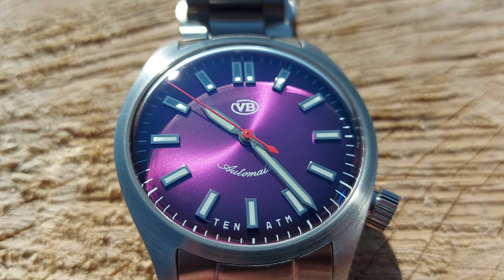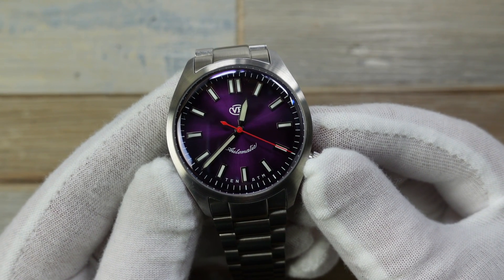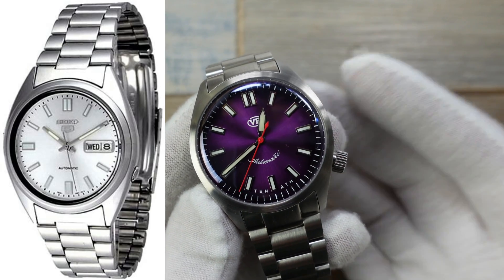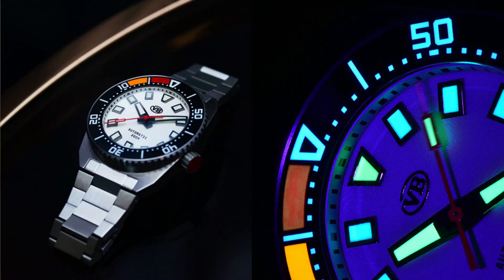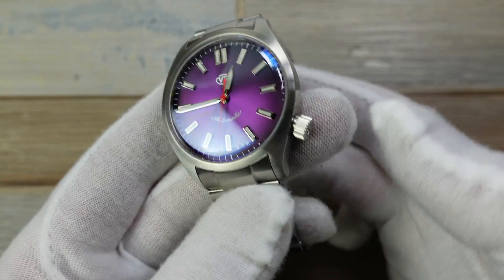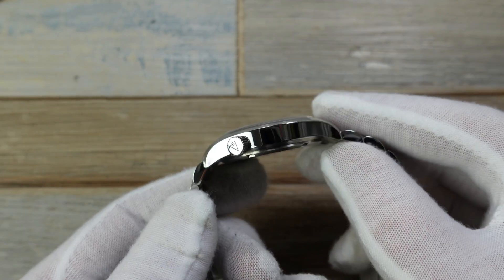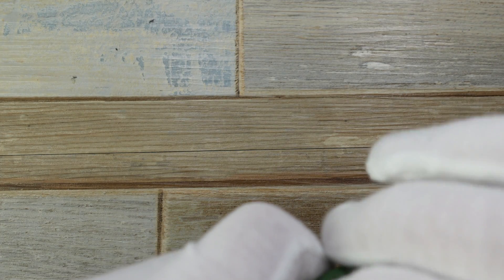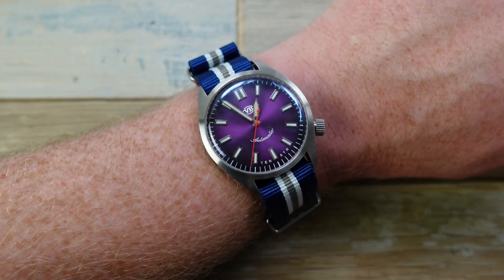It's very purple. Hidden gem from Canada?!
Another NEW watch from Vanbanner, the VBAO. Vanbanner are a Canadian microbrand offering both affordable and unique watches that are perfect everyday watches! Have Vanbanner upped their game with this new AO model? Does it still offer something fresh in this crowded market? All will be revealed in this video. You have until the end of June 2022 to get these at the lowest possible price, which is a great price for what you get!

Use this code:
VOTEDPRICE

This is the purple dial option. Other colours are also available!

If you really liked this video, please consider SUPER THANKING me! Your support will hugely help the channel. The “THANKS” Link to do this alongside “like” and “dislike” buttons etc.

Straps shown in this video:
“The Pioneer” 20mm Green.
“The Crafted Vintage” 20mm Grey.
Stripy NATO.

Thanks so much to Vanbanner for donating this watch to the channel. I still give my clear and honest review.